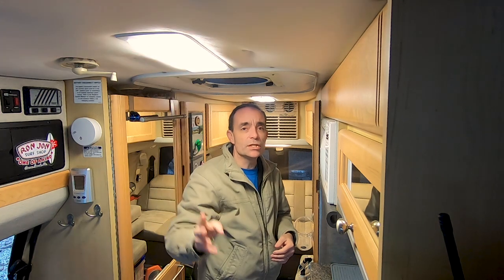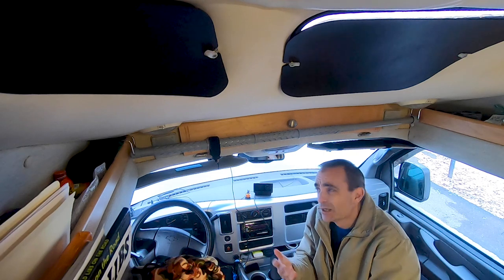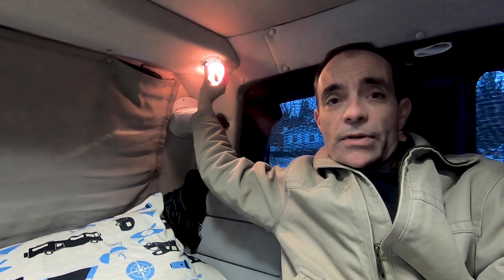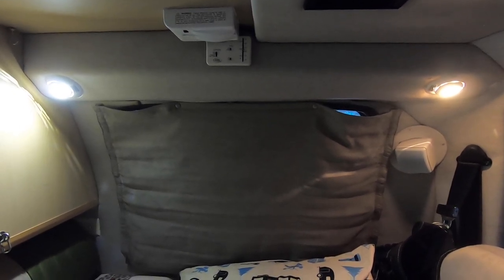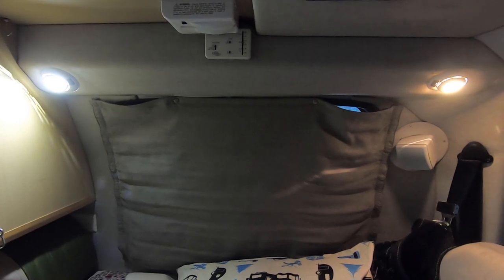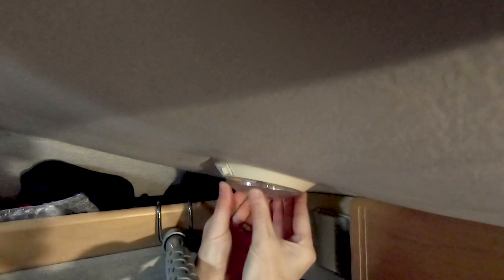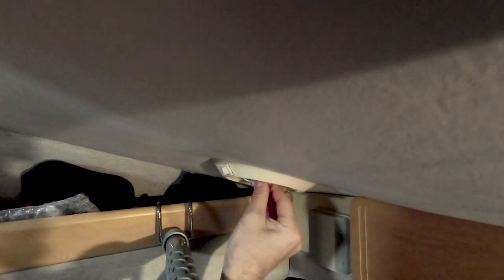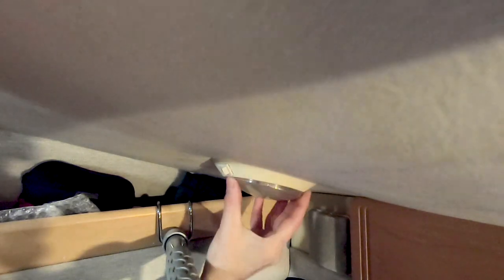LED bulbs: Retrofitting a Class B RV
LED bulbs have made a huge difference in our Class B RV! Ari converted our lights to LED in our 2008 Roadtrek 190 Popular and we're so glad he did!

For a blog post about the original conversion for the aisle lights, go

Here is the company we have ordered all of our LED bulbs